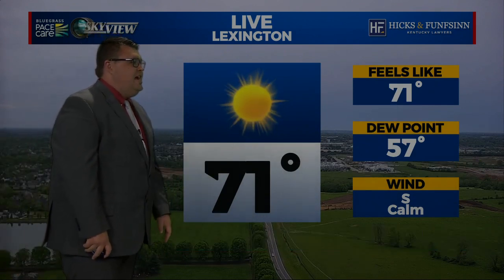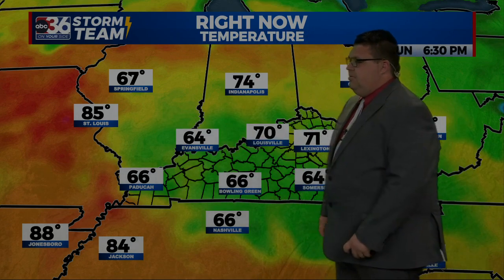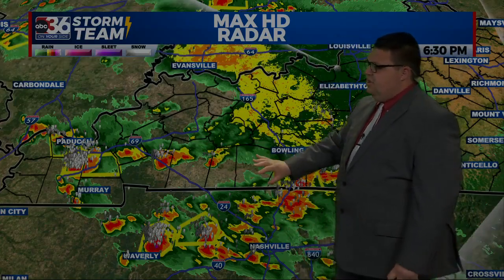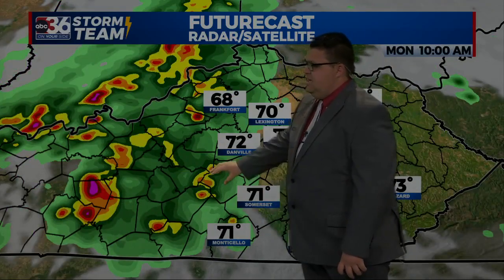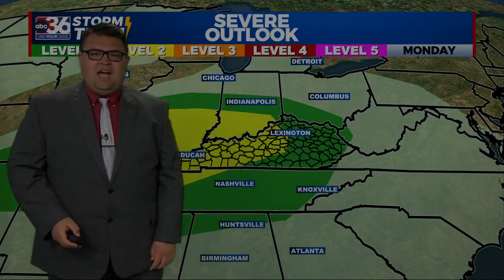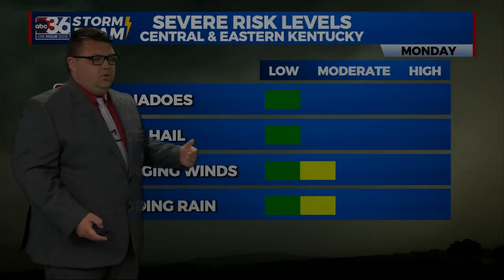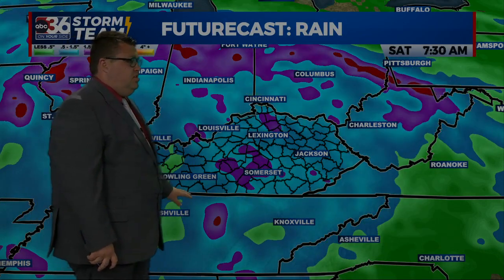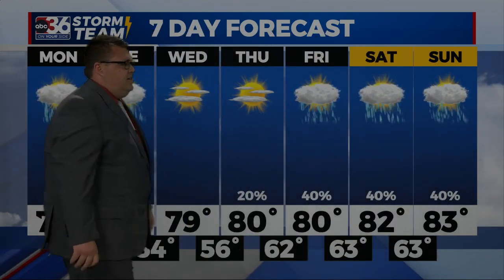Jordan's Sunday evening forecast 5/7/23